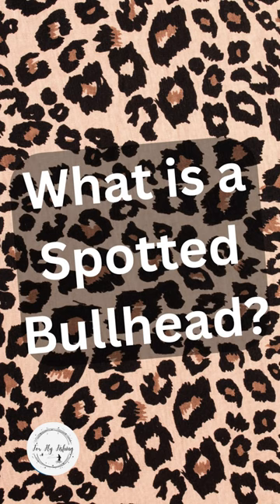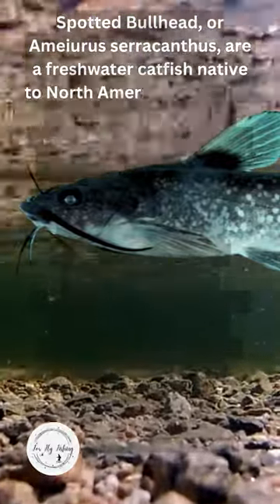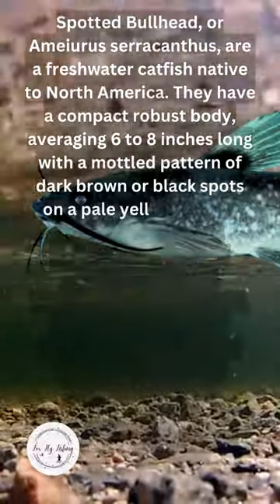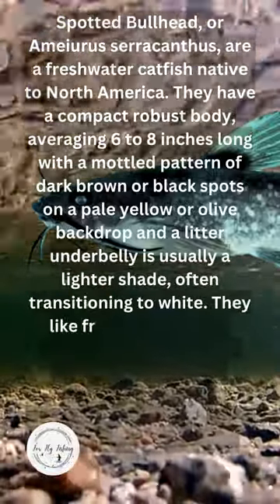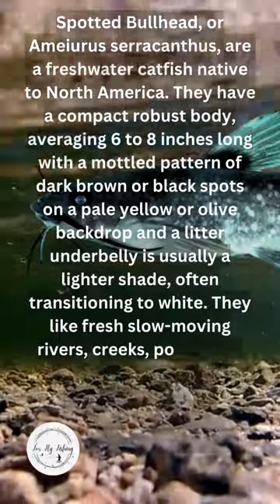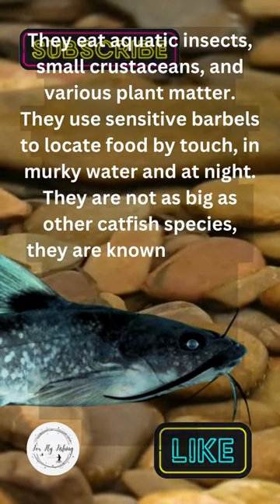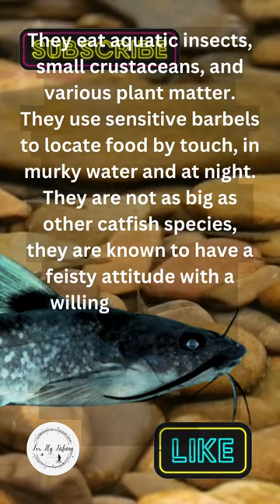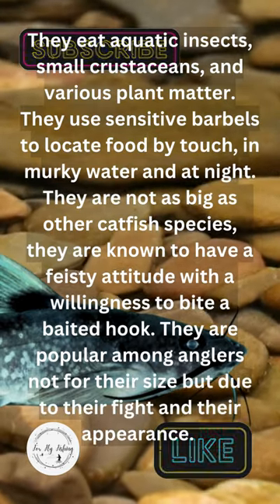What is a Spotted Bullhead?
Let's take a quicklook and learn what a yellow bullhead is, learning what they are is the start of the fishing and flyfishinglife that you'll love. If you love fishing you'll want to learn as much as you can, it'll allow you more success when you fish.

Dry flies

Wet files

Streamer Flies

Nymph Flies

Midge Flies

Mosquito fly

Popper Flies